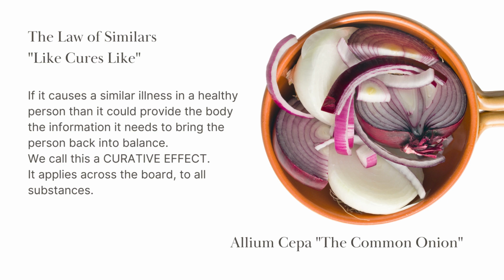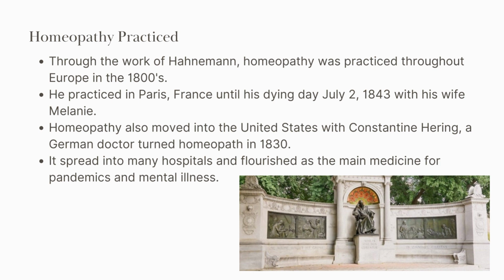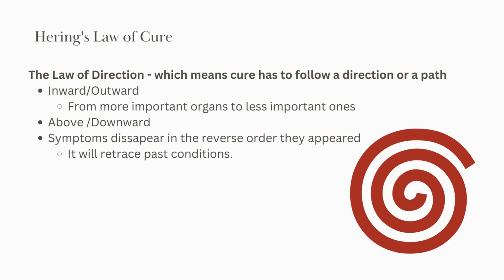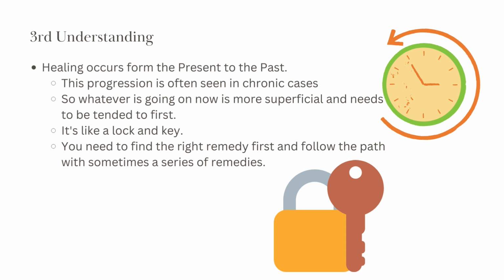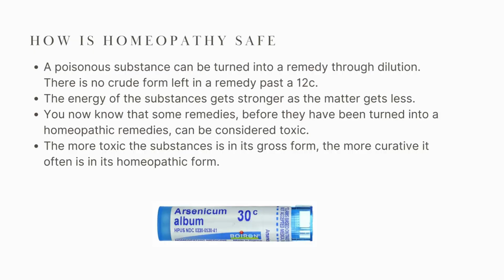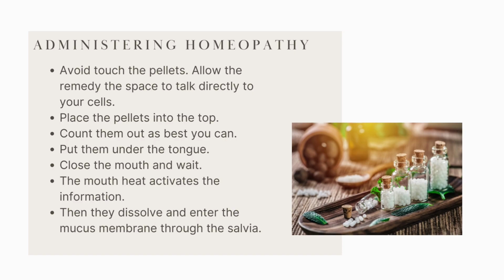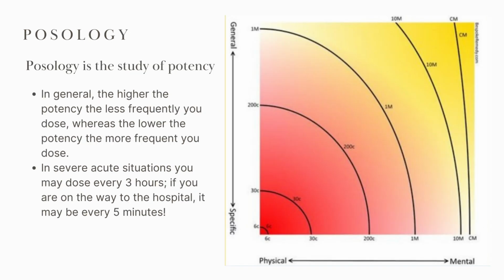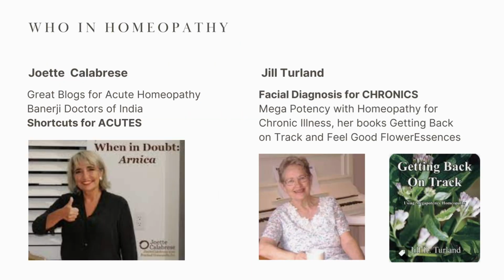The Frequency of Homeopathy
The background behind who founded homeopathy as we know it. This complex medicine made more simple in these details on: how remedies are made, how it acts in the body as a source of information to return the body to its natural wisdom, what it is and where to go with remedies. The final class in the series Success in Homeopathy.